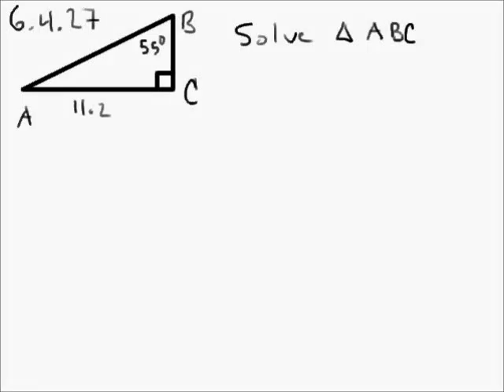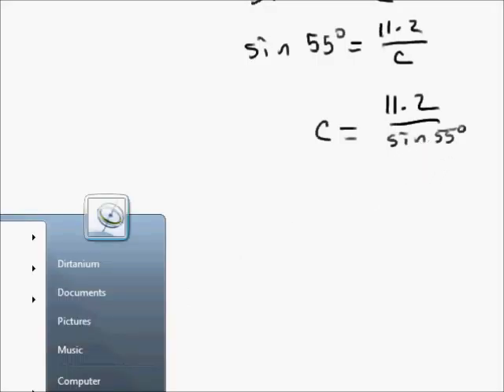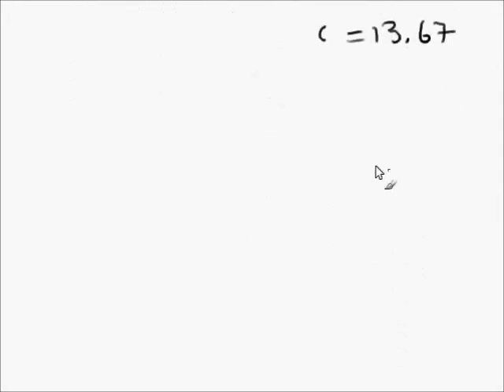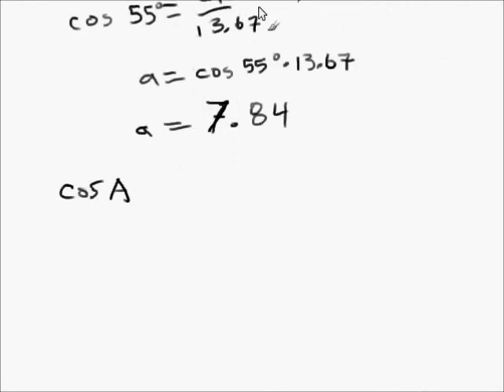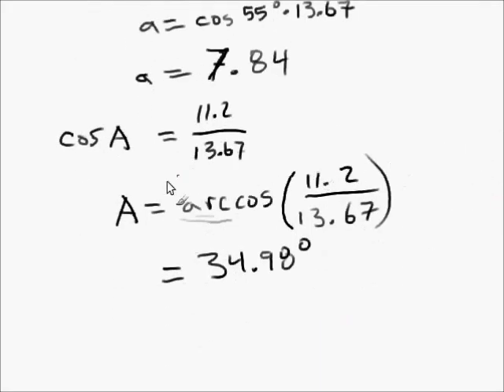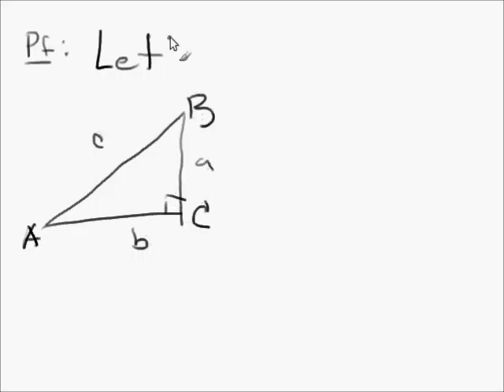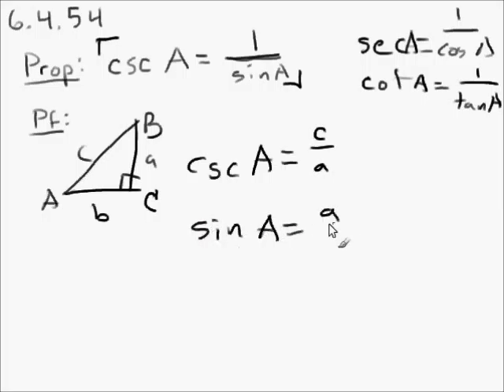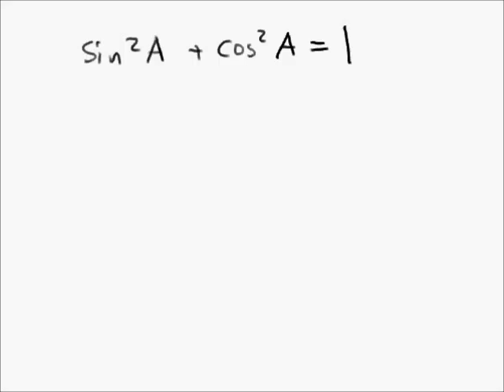Section 6.4 Part 2